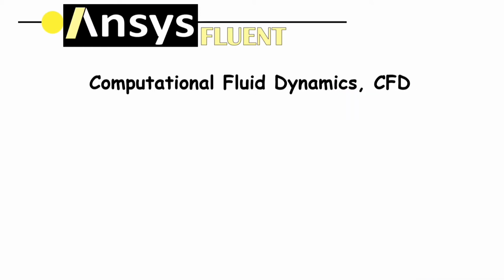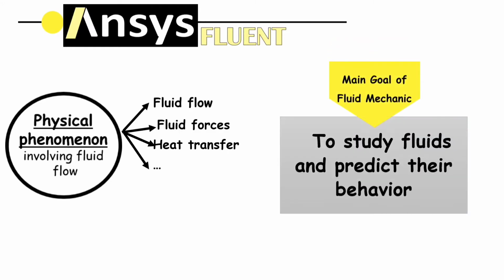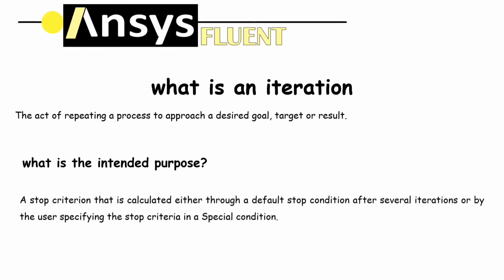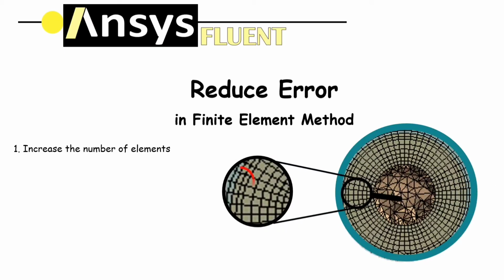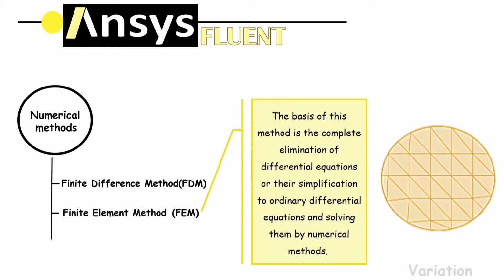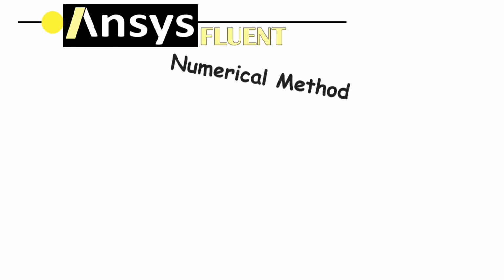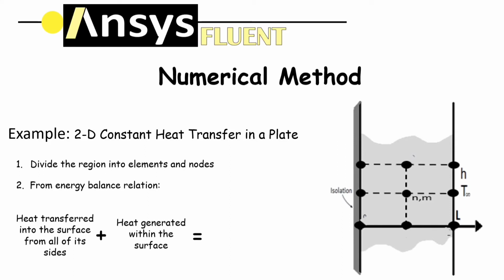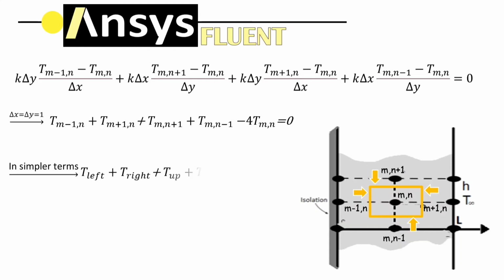Computational Fluid Dynamics, CFD. Why it matters and what the details are?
In this video, we will first talk about what cfd is and why it is important.
Then we will talk about different parts of this concept, especially numerical methods and its different types such as finite volume method, finite element method and finite difference method. We will also briefly describe concepts such as iteration. Finally, we end this video by examining a simple two-dimensional example using the numerical method. In choosing the example, the book Heat Transfer: A Practical Approach by Yunus A. Cengel is used.